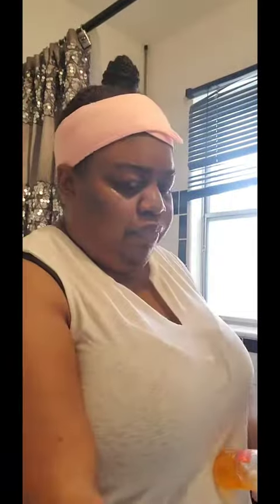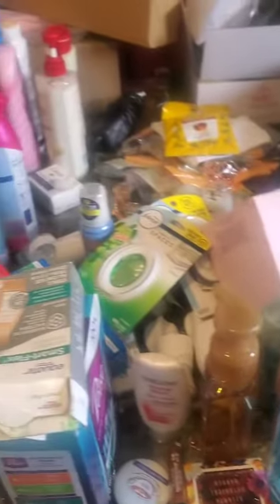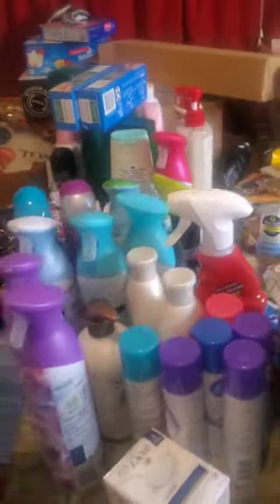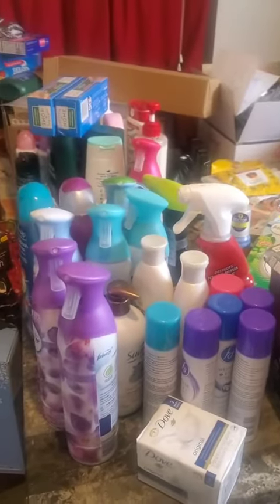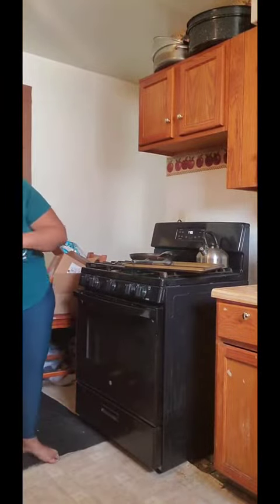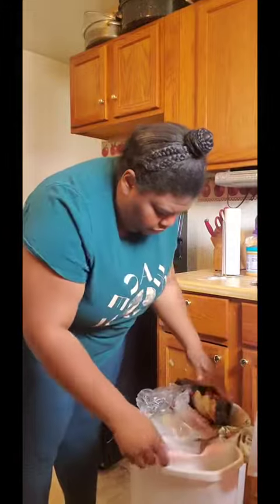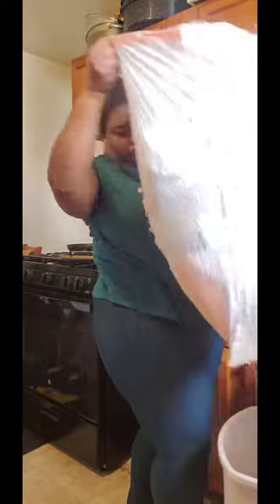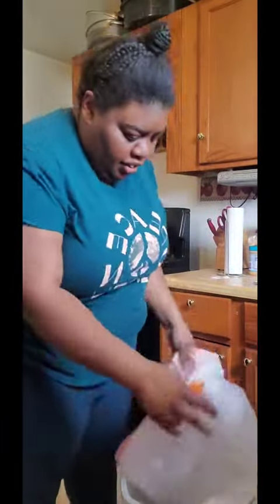Day in the Life/Morning Routine (4-28)